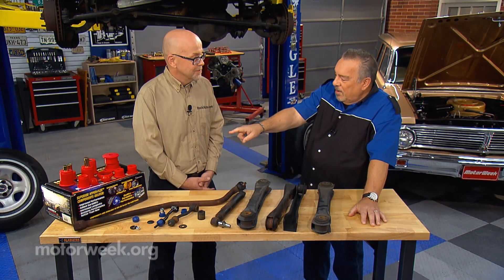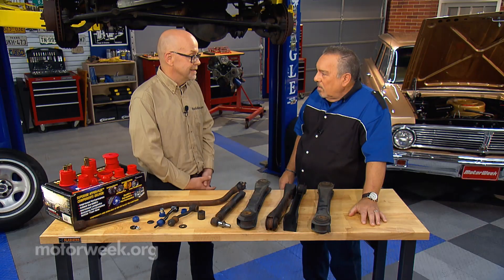Goss' Garage: Suspension Bushings with RockAuto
Tom Taylor from RockAuto joins Pat to talk about modern suspension bushings.